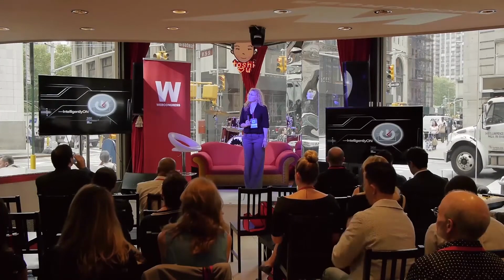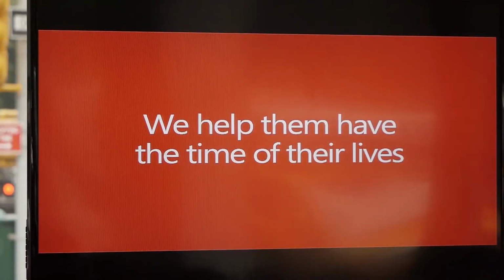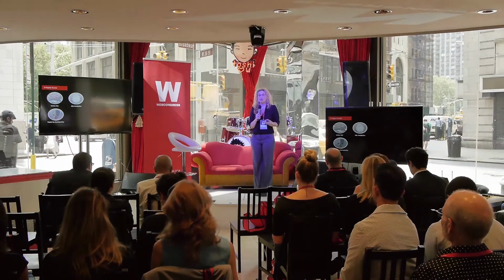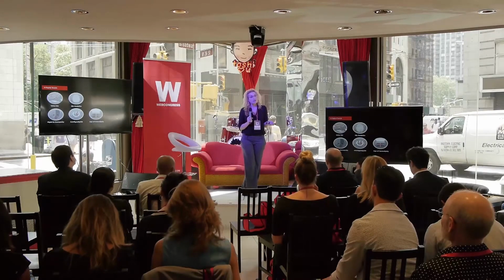Consumer Trends Through The Digital Lens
Nathalie Krup